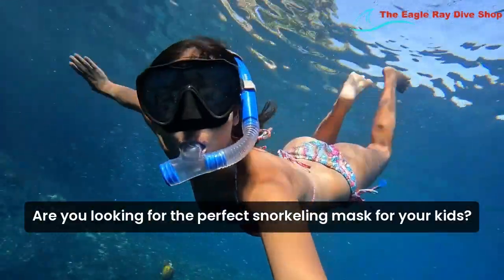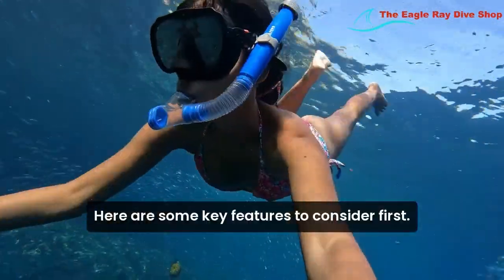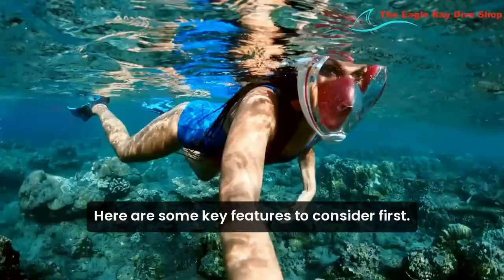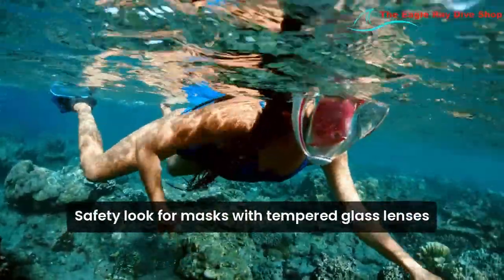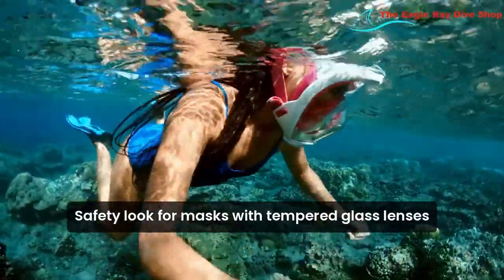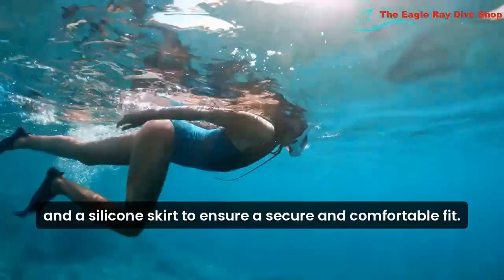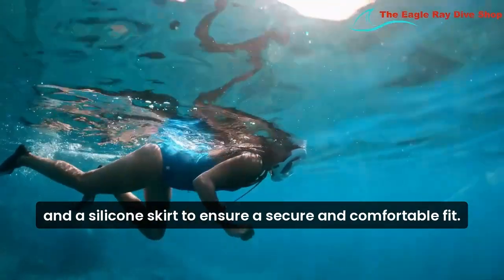🔴 Top 5 Snorkeling Masks for Kids That Will Make Them Love the Ocean!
Kids Snorkel Mask

Looking for the best snorkeling masks for kids? Look no further! In this informative and educational video, we review the top kids' snorkeling masks designed specifically for young snorkelers. From full-face masks to traditional designs, we cover a variety of options to ensure your child has the best experience. Discover masks with anti-fog features, easy breathing capabilities, and comfortable fits for all-day fun. Watch now to find the perfect mask for your little adventurer and make their underwater explorations unforgettable!

Join our diving community and never miss out on expert gear reviews, thrilling underwater adventures, and essential scuba tips. Whether you're a seasoned diver or just starting out, our channel has something for everyone. Dive in with us and explore the wonders beneath the waves! 🌊🐠